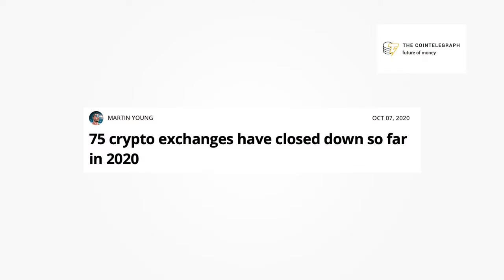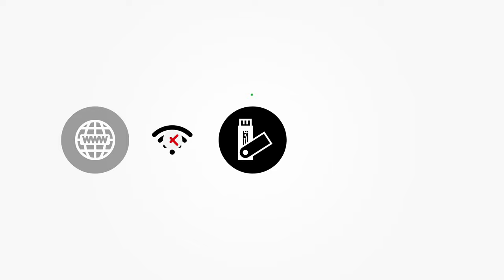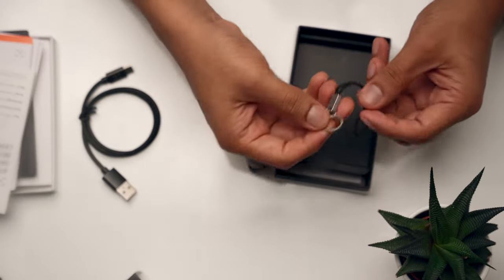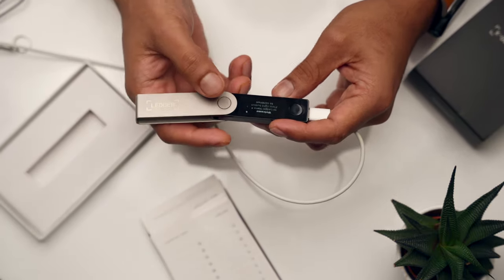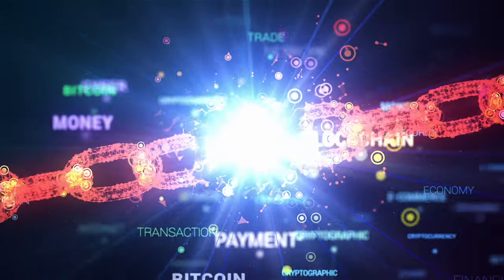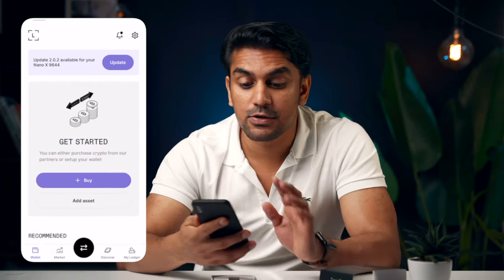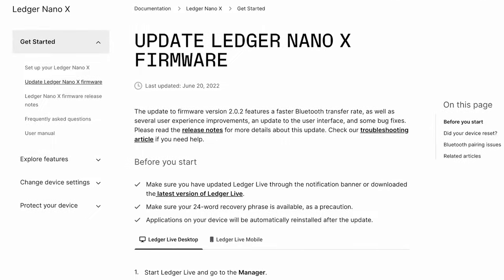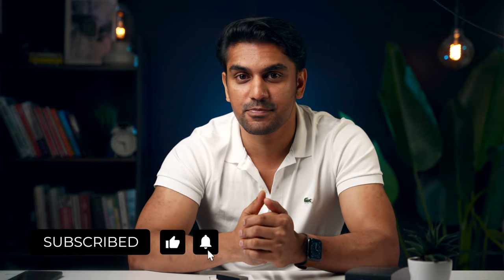Ledger Nano X Unboxing, Review and Initial Setup | Step by Step Tutorial | Beginners Guide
One thing we know about crypto exchanges is that we can't blindly trust them. There have been many instances in the past of exchanges getting shut down or being hacked. And as the saying goes, if you don't own the keys, you don’t own the tokens. So If you are someone like me who has finally decided to take over the ownership of your crypto into your own hands and is confused about a safe storage option, you have come to the right place. In this video, I will review one of the most popular and advanced hardware wallets available in the market. I will cover all the main features, the pros, cons, and the price so that you will have the necessary information to decide if this is the right option for you.

0:00 Intro
1:52 Unboxing
3:24 Initial Setup
5:21 Pros
6:55 Cons